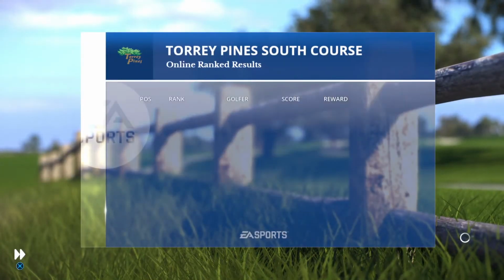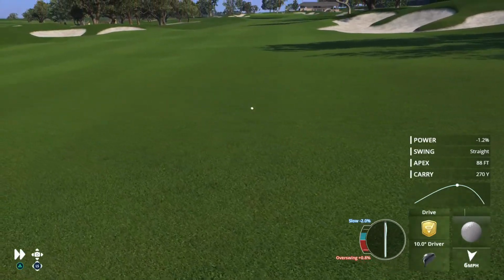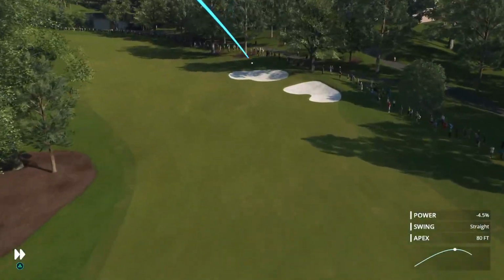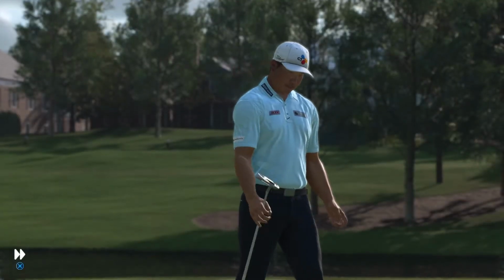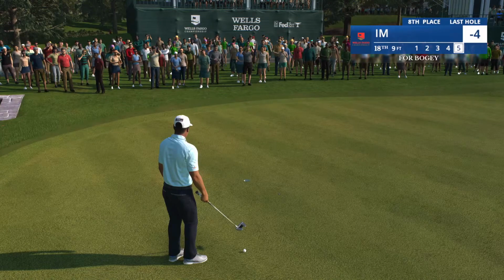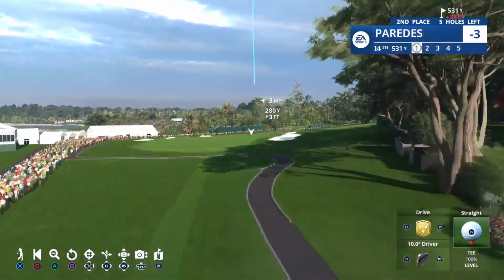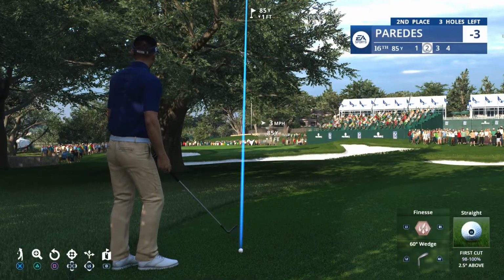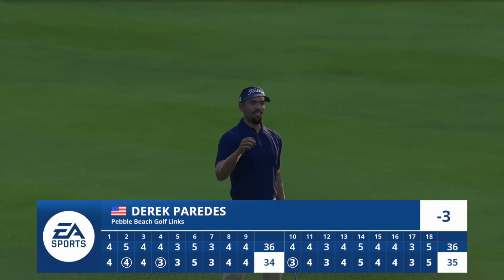PGA Tour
Road to the Masters career